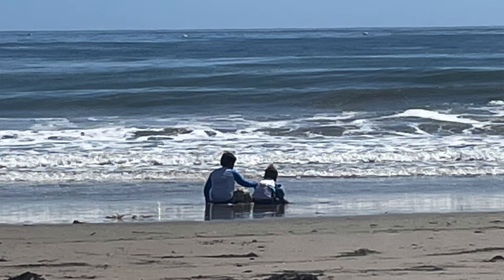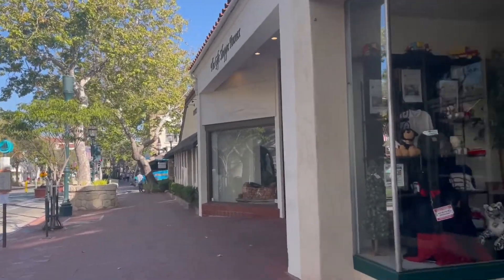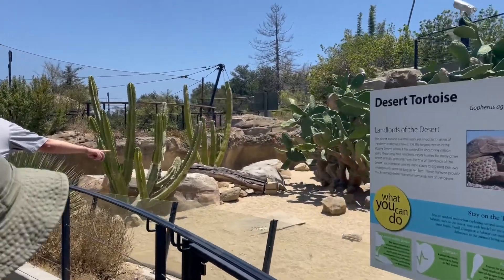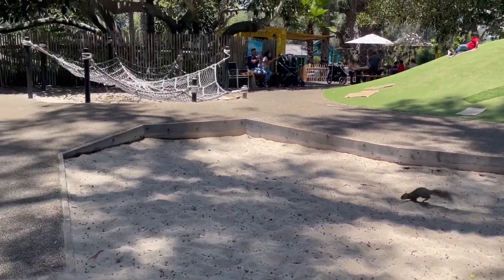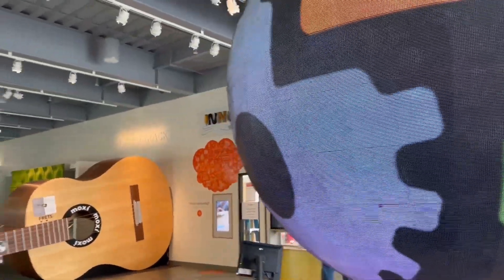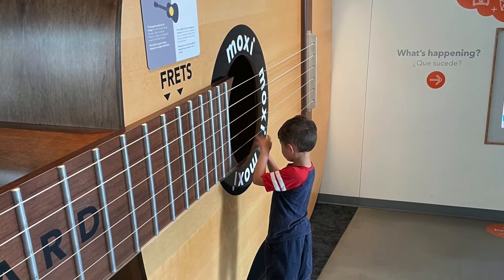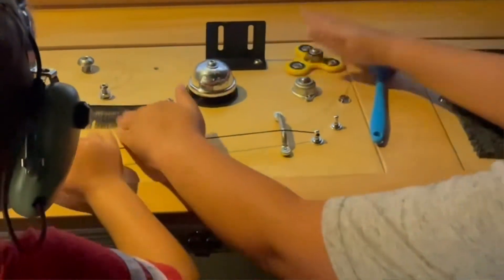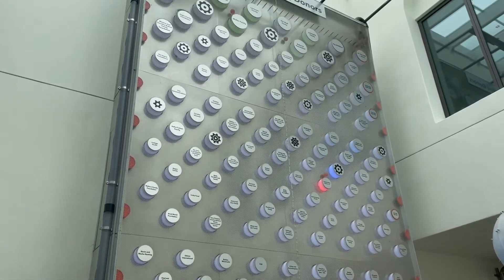Santa Barbara With Kids!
Santa Barbara With Kids!: Hello friends, today’s video is a travel vlog/things to do mashup featuring the beautiful city of Santa Barbara. This town is a must visit for anyone, particularly all of my native California Girls. With that said, it is more of an adult town, theres plenty of high-end stores, restaurants, and hotels that might make it seem less than kid friendly. I assure you that there is plenty to do as a family in this Coastal getaway, so stick around as I  guide you through Santa Barbara with the kids in tow!

 -Annie